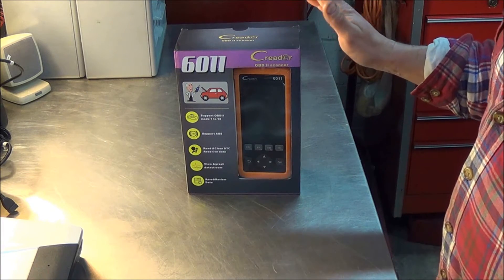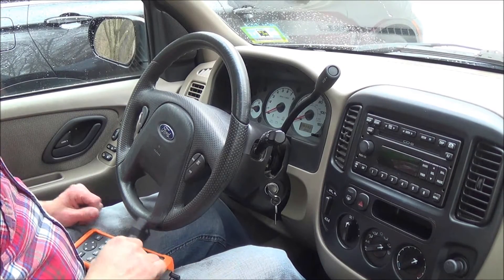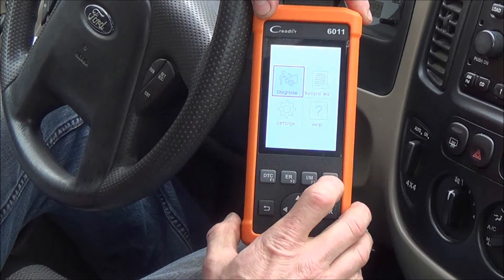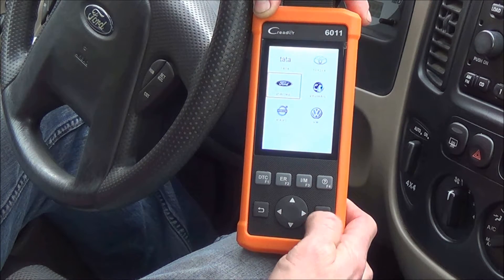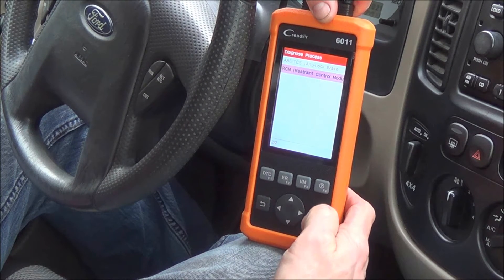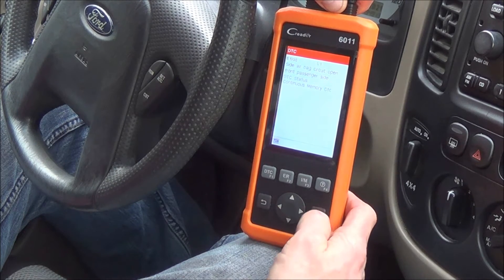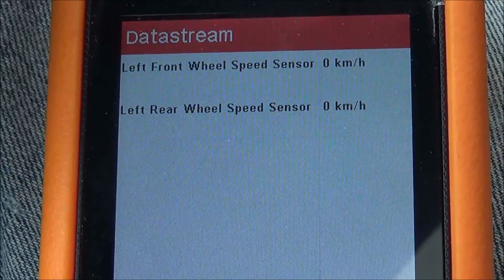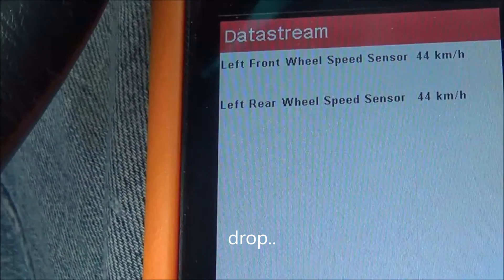Launch CReader 6011 handheld OBDII code reader and diagnostic scanner review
Hi there!

Today I evaluate a handheld OBDII code reader and scan tool from Launch, Model 6011. This unit does OBDII, SRS and ABS.

You can find this low priced unit that packs a good punch on Amazon